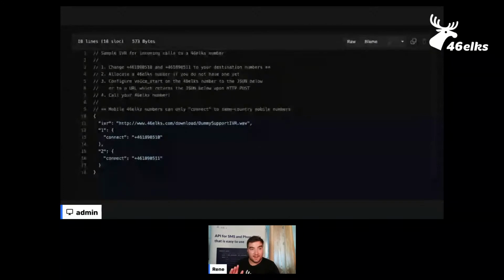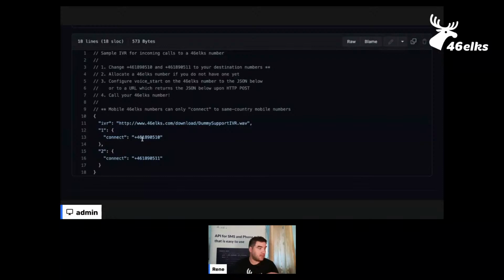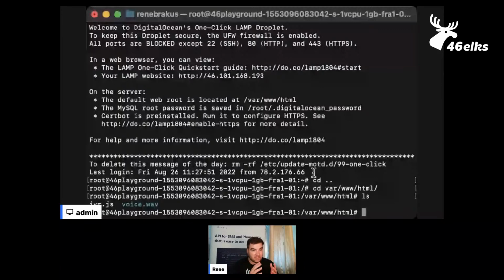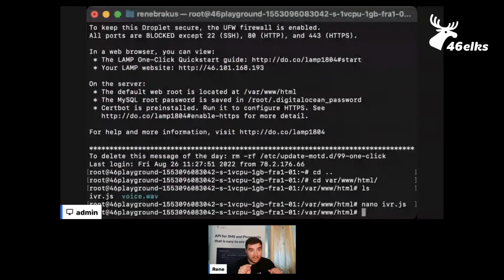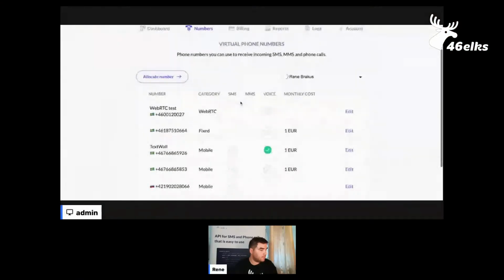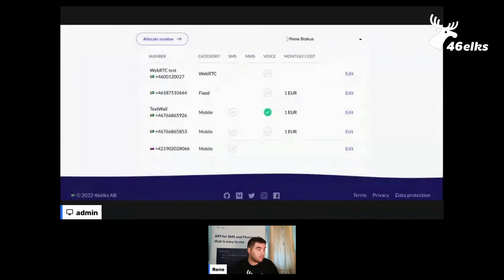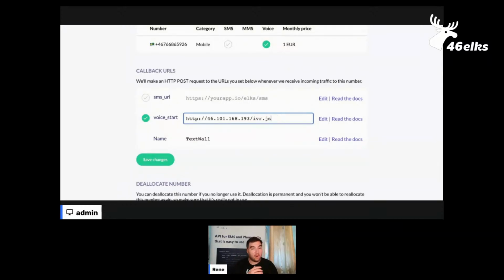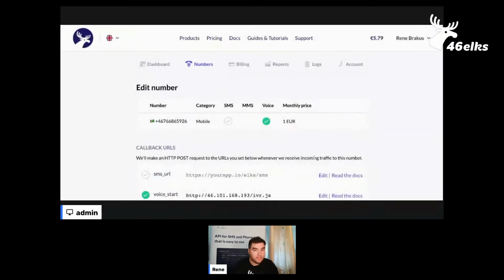🦌 46elks Tech talk #38 | "Turn our code into your opportunity #3 - building an IVR"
Have you every called a company and had that voice telling you "Press 6 for support"?👉🏼  6️⃣ 📱
That is called Interactive voice response or IVR  and it is an automated phone system feature that interacts with callers and gathers information by giving them choices via a menu.

Let's build that 👷🏽‍♀️ 🔨
These are the resources you need in order for this to work:

👉🏼 Allocate a 46elks number

Elks leads the way to new learnings!